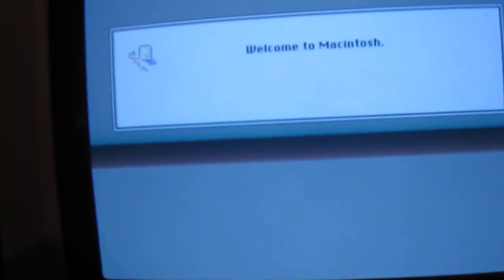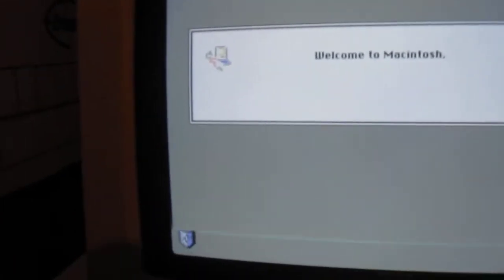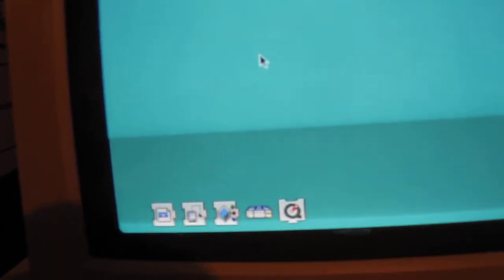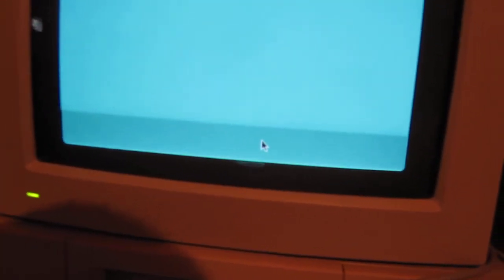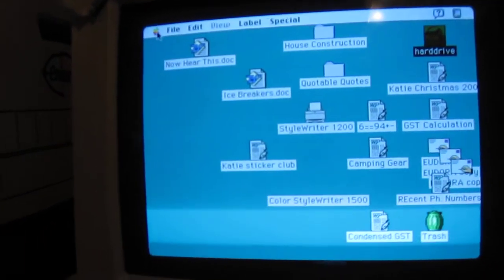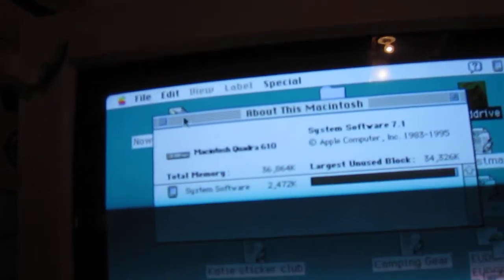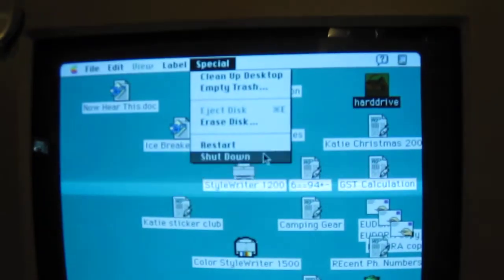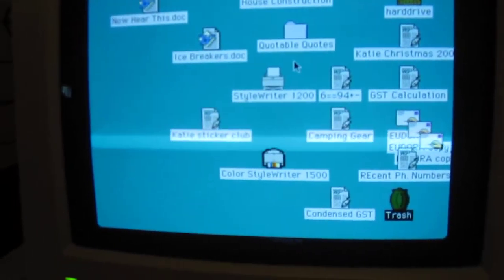Booting up a macintosh quadra 610